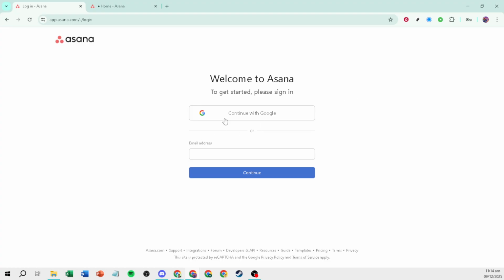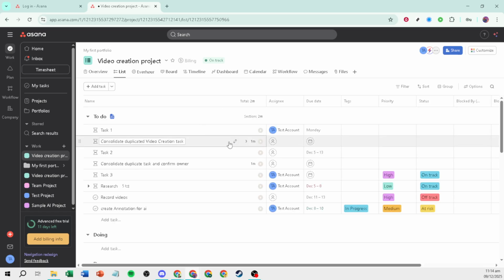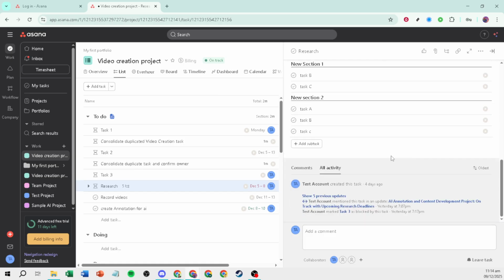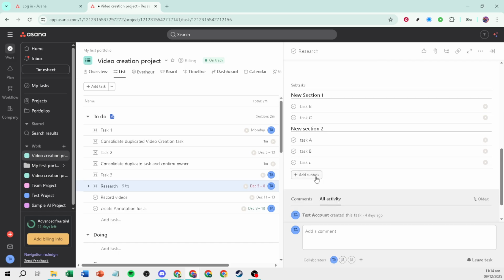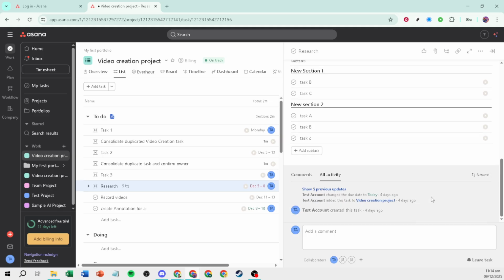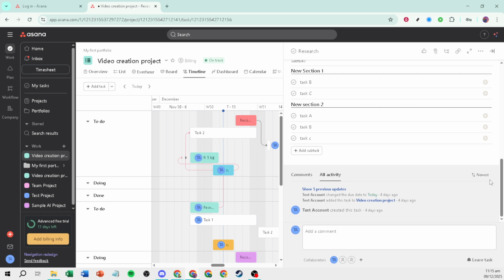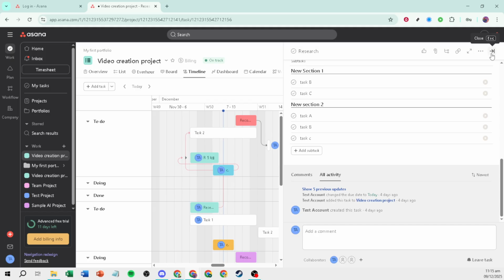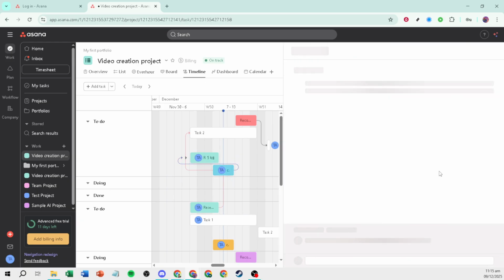How To See History In Asana [2025 Guide]